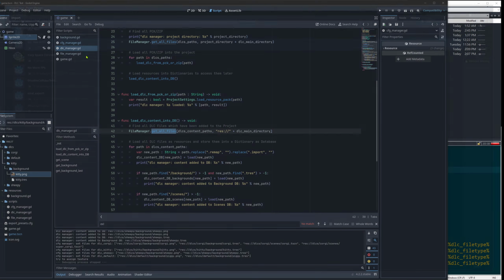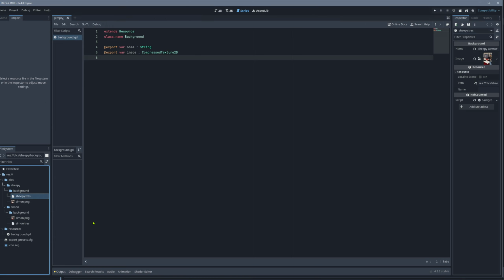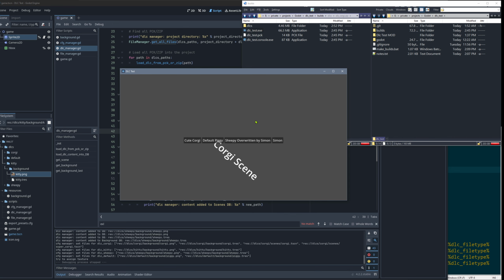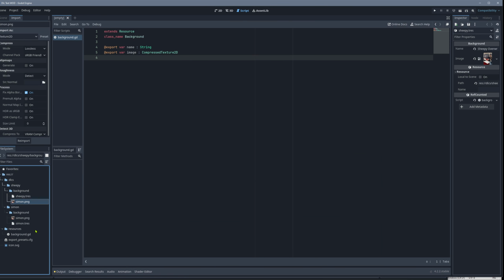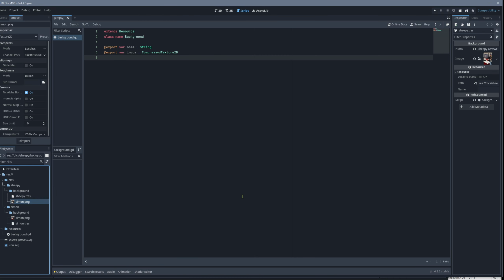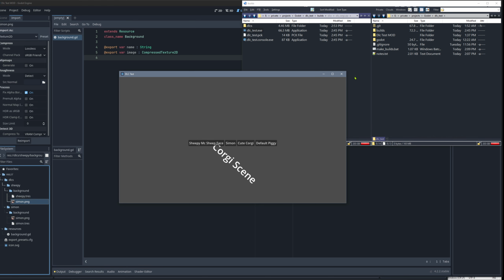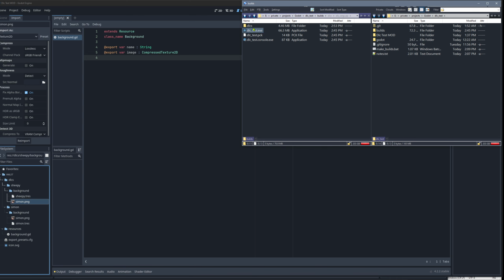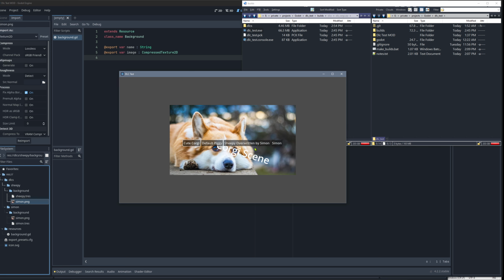Godot 4.3: DLC Guide #7 - Modding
I show my take on creating, exporting and loading DLCs with Godot and a lot of stuff around this topic like for example exporting the project with just 1 click.